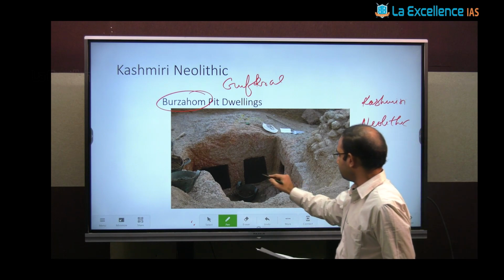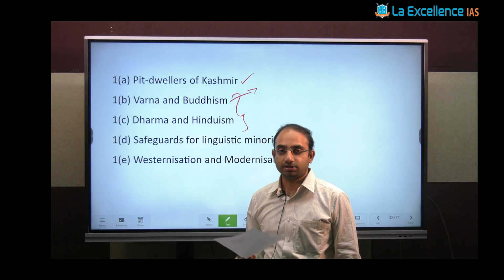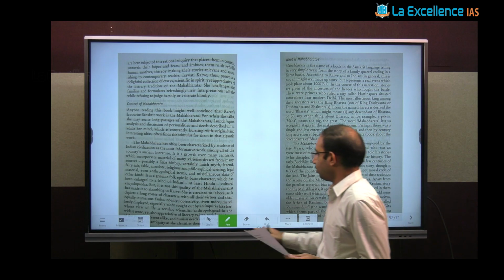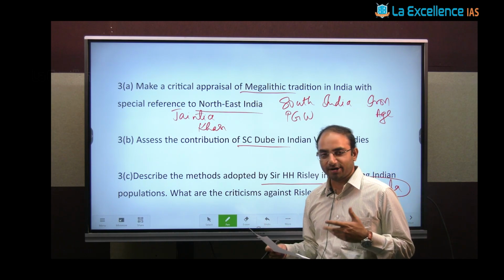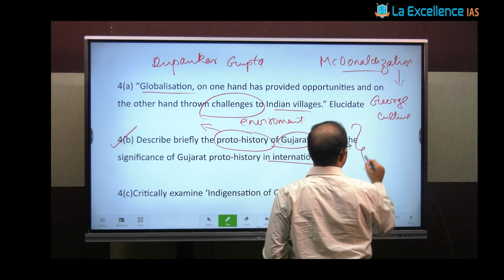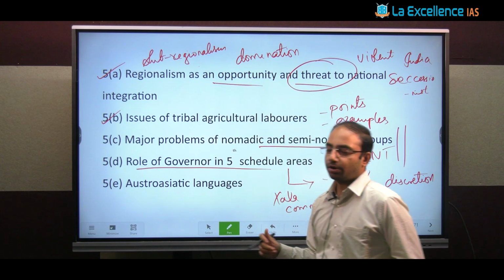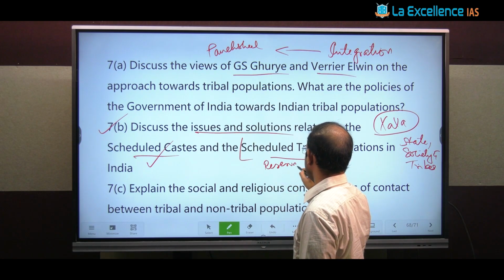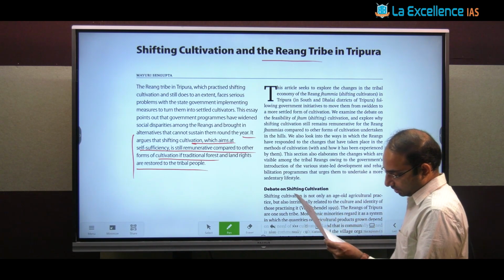Harsha Sir’s Anthropology Paper 2 Solutions & Discussion CSE Mains 2022|| La Excellence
Access full solution to Anthropology 2022 Paper in Telegram group

Address:
La Excellence IAS
1st floor, #1-10-223/s,